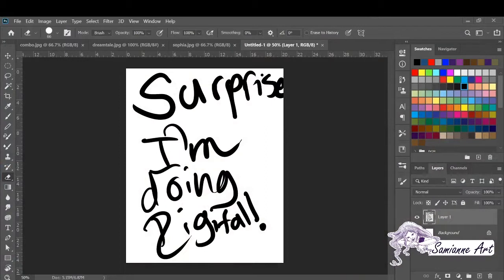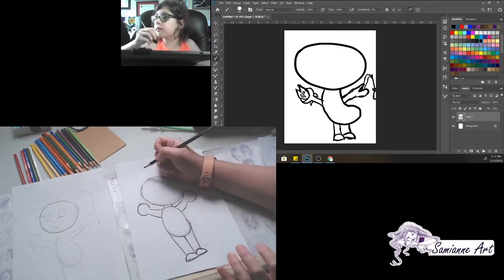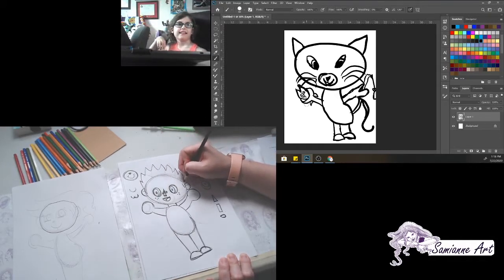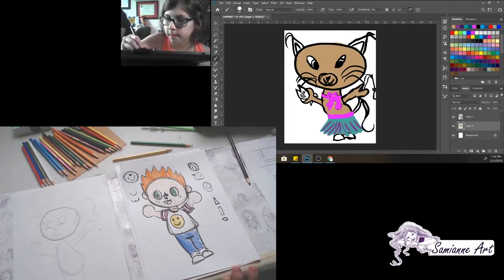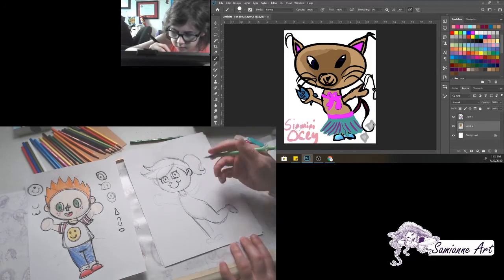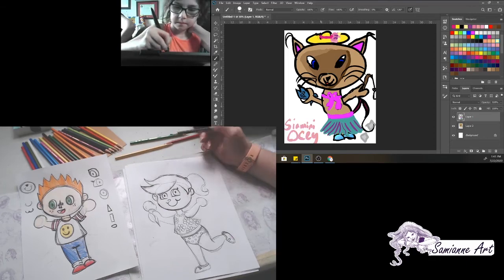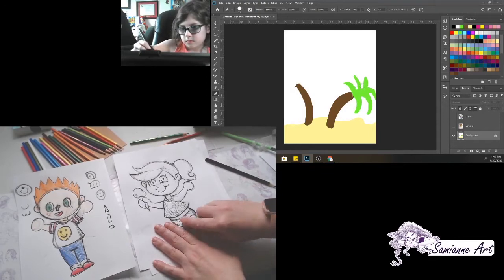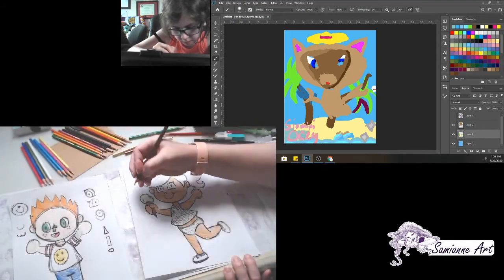Draw with Me: Kids' Edition Ep. 19 ANIMAL CROSSING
My artist assistant (Miss Sophia Rainbows) and I love video games of all kinds. You guys told us how much you love Animal Crossing: New Horizons so we thought we'd help you create some game-inspired art of your own!

What you’ll need:

- 1 piece of paper (GOOSE: Good On One SidE is perfect), sketchbook or recycled cardboard
-crayons, markers, pens or pencils - whatever you have available at home to draw with
-juice/water/snack optional
-ONE DOSE OF IMAGINATION!!

Want to share your creation? Use the hashtag